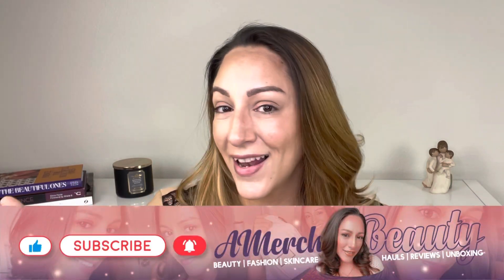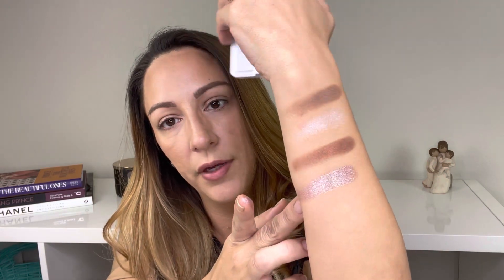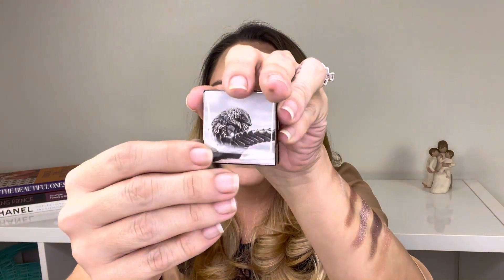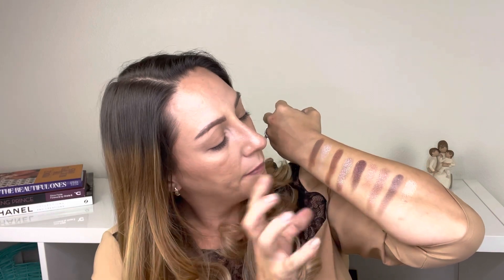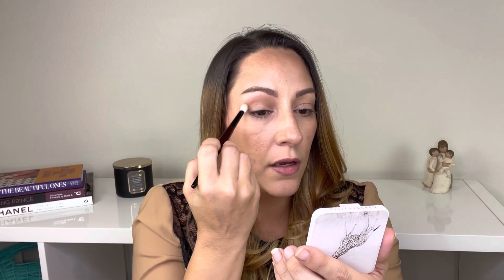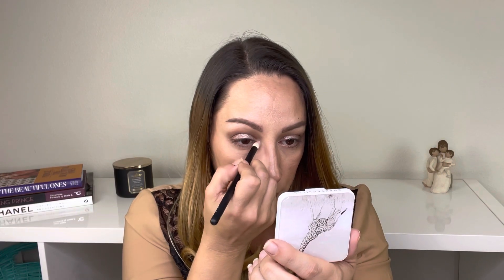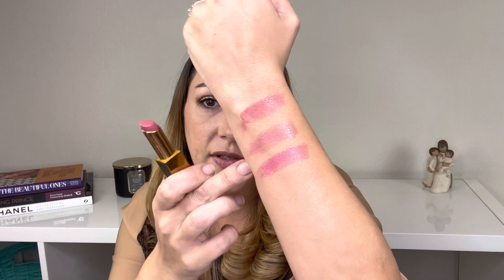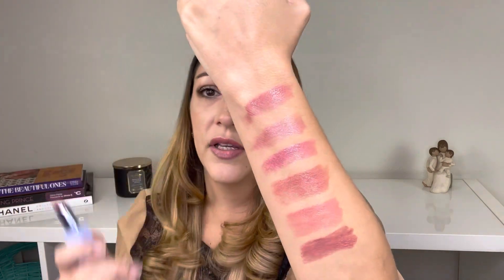Chantecaille Giraffe Collection with Comparisons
Thank you for joining me. Today I will be swatching, comparing and using the new Giraffe Collection from @ChantecailleBeaute.

Lip Chic

Thank you all for your continued support. It means so much to me and I just love getting to know you all and building a great community together 🤗

Retailers I shop at:

Neiman Marcus
Bergdorf Goodman

What I am wearing:

Lip Chic
Spot Concealer
Setting Powder
Brow Pencil
Brow Gel
Tight Line Liner
Waterline Liner

Time Stamps:
00:00-00:41 Intro
00:42-3:09 Product Info/Swatches
3:10-5:03 Quartet Comparisons
5:04-11:12 Eye Look
11:13-12:46 Lip Chic Freesia
12:47-14:55 Lip Chic Comparisons
14:56-16:34 Final Thoughts

About me:
Age:37
Skin: Oily
Climate: Tampa, Florida